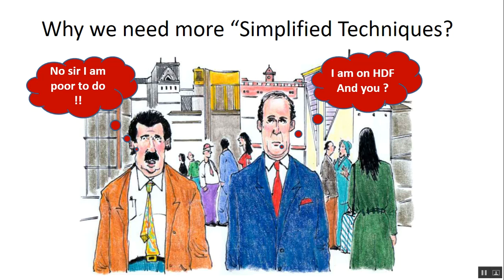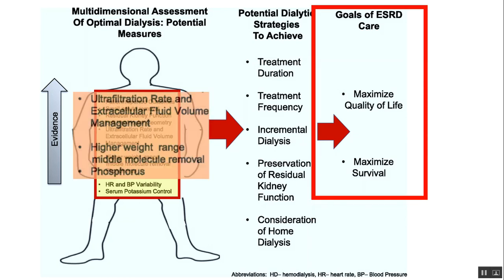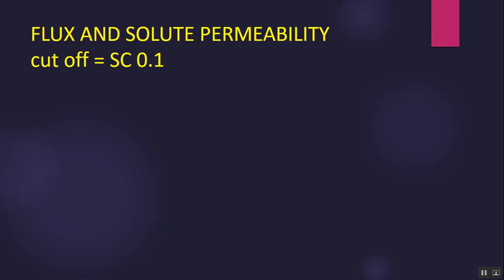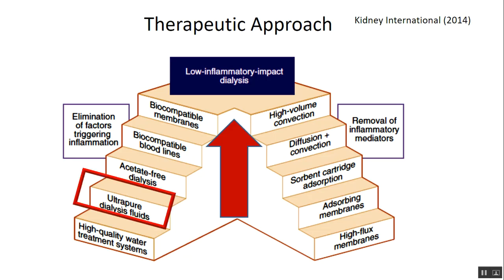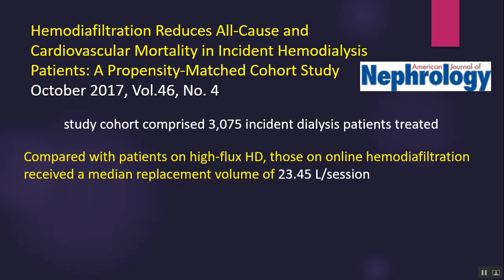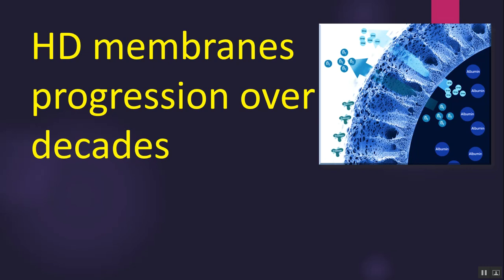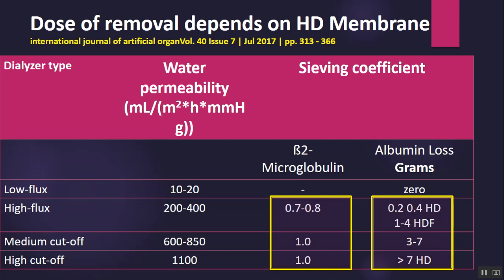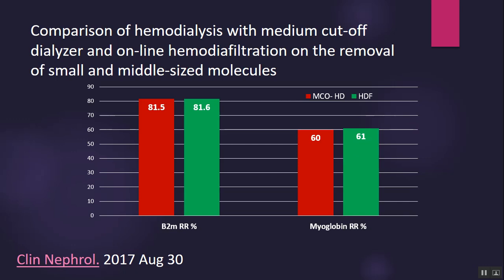HDX versus HDF part 1 Prof Hesham Elsayed